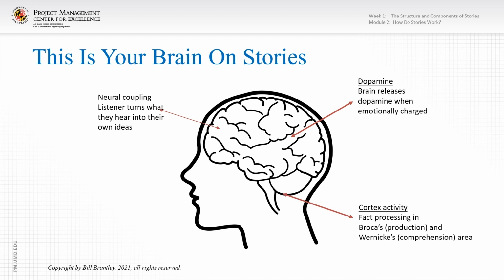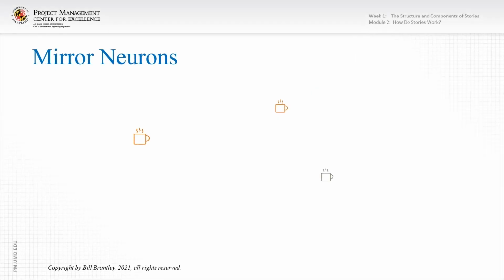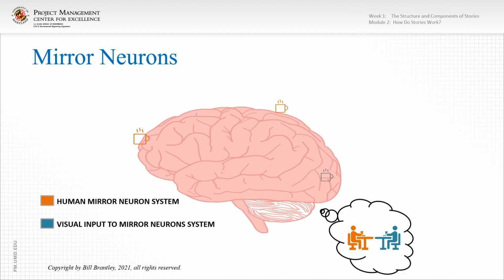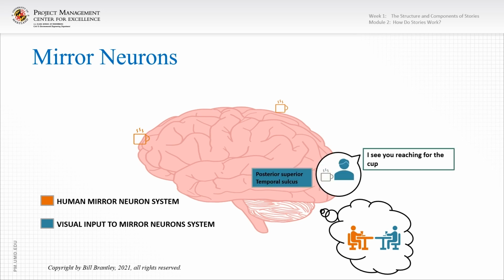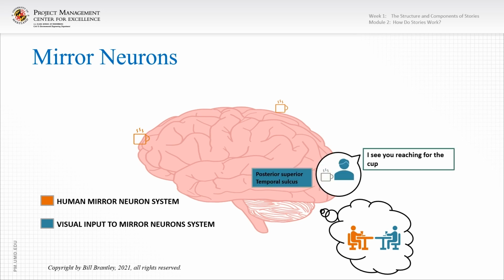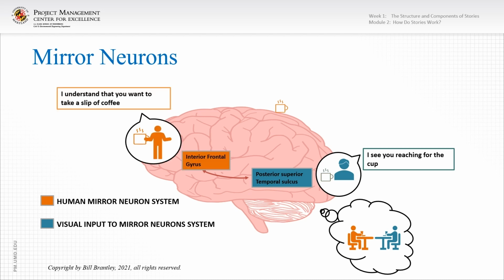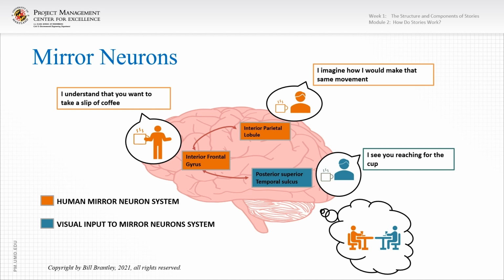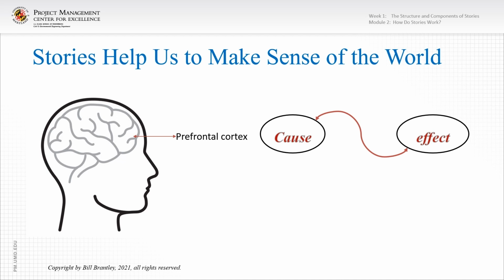Stories That Deliver Outcomes - How Do Stories Work? - Lesson 2